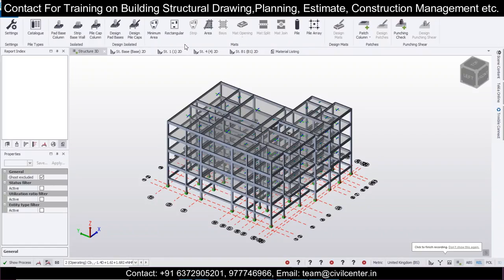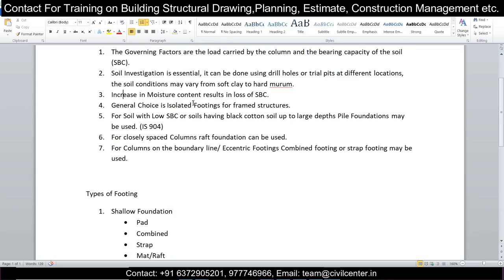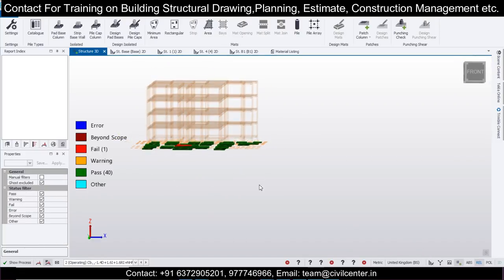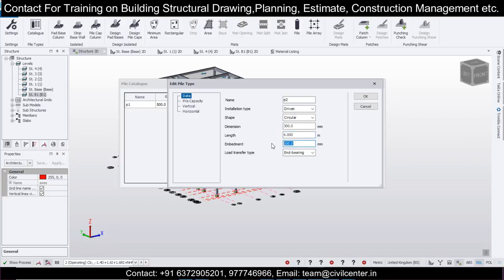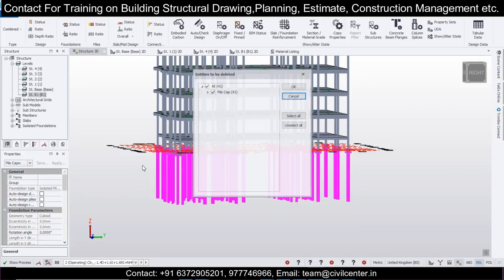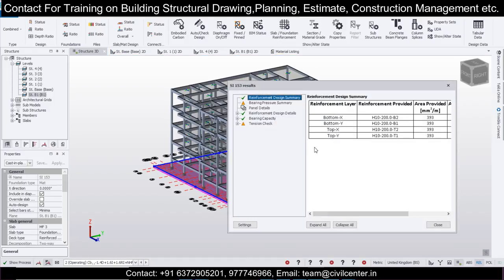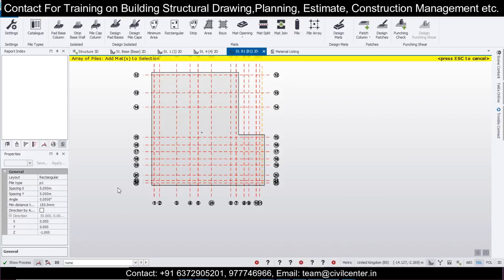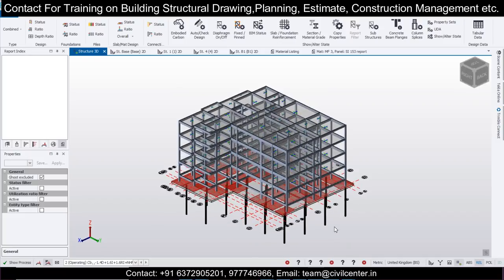All types of Foundation Design in Tekla|| Pad, Pile, Raft/Mat Footing, Pile Raft Foundation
In this Video we have covered all types of foundation design in Tekla Structural Designer like Pad Footing, Pile Raft, Mat foundation and Pile cape design.
In this video I have discussed Tekla Software, to be more specific Tekla Structural Designer. Now it’s very easy to learn Tekla for you as we have multiple Tekla tutorial on our channel. In this video, you will not just learn how to remove warning in Tekla but a full building design in Tekla. So basically you can learn how to use Tekla structural designer even if you are just starting out as this is Tekla structural designer tutorial for beginners. If you also looking for Tekla structures vs Tekla structural designer or Tekla structural designer installation or you are looking for TSD Tutorial or even Tekla Structures then you are in the right place. If you want Online Tekla Training then you can connect with our team.

In this video, we have shown, a Complete Building Design in TSD for the purpose of Structural Vetting.

We also provide industrial Training to Civil Engineering Students as well as professionals which include courses on Building Design, Detailing Estimation, 3D Modelling and Survey by using Software like STAAD. Pro, Tekla Structural Designer, Revit Structures, Tekla Structures, MS Excel, E-Survey. In training, our goal is to make our trainees ready for the industry by getting them trained in Live Projects.